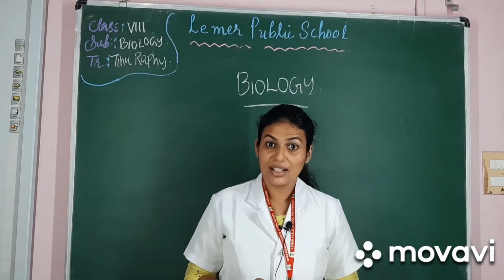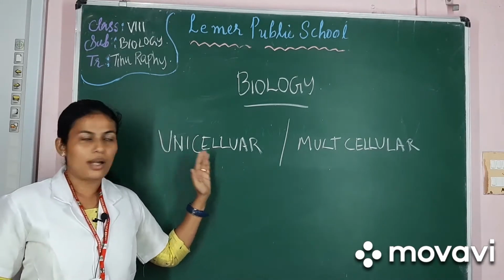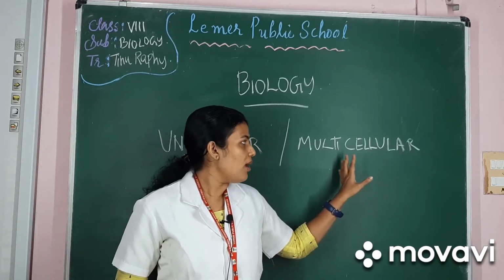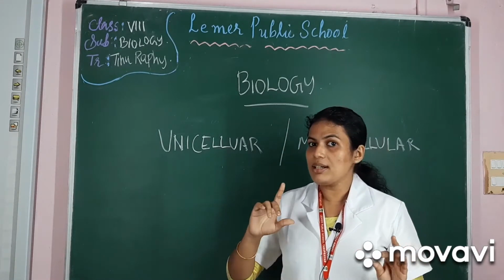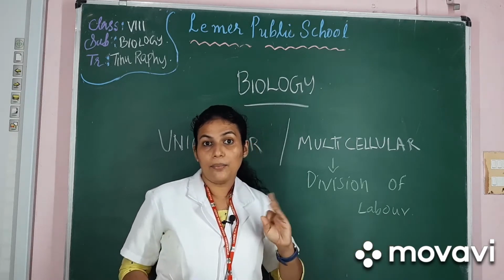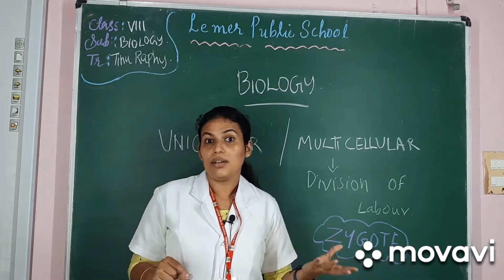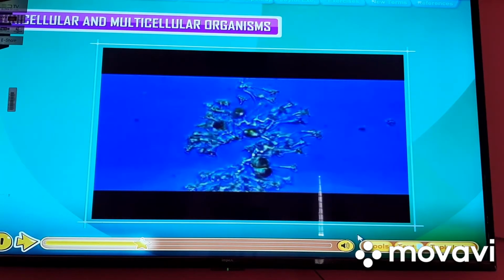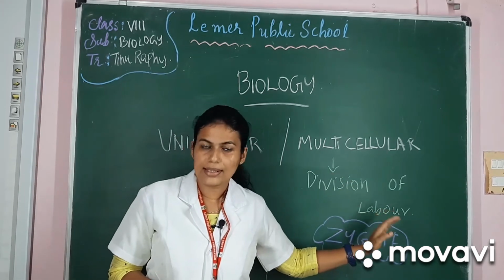CLASS VIII BIOLOGY L-8 Part-2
Unicellular & Multicellular Organisms.